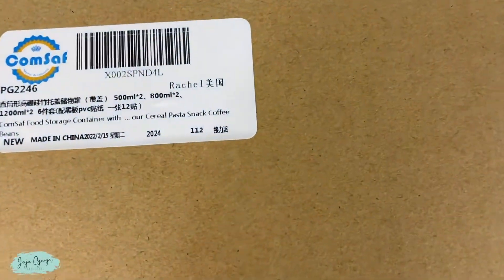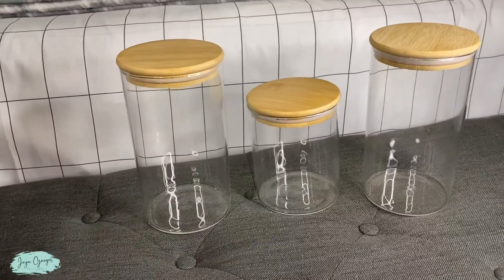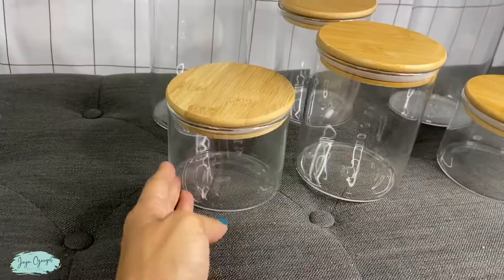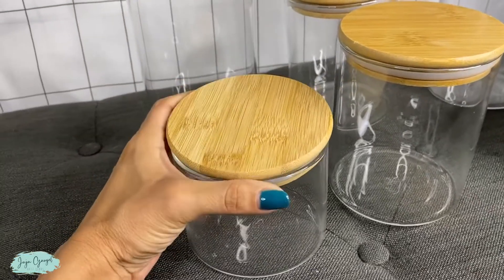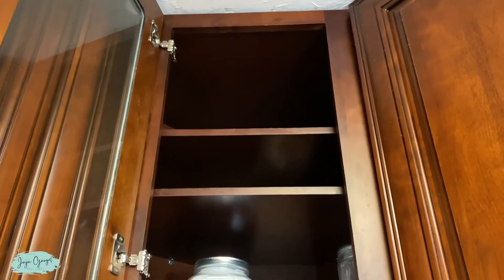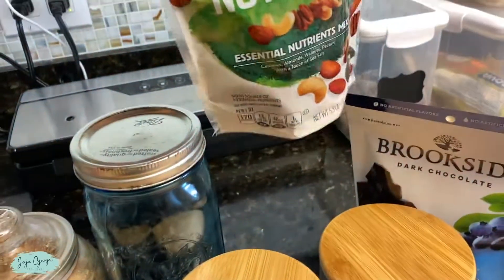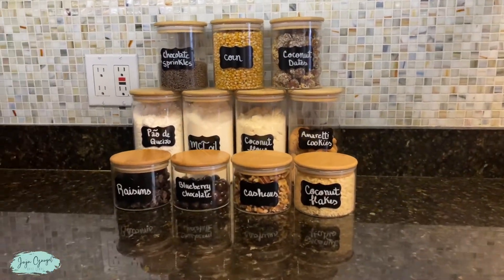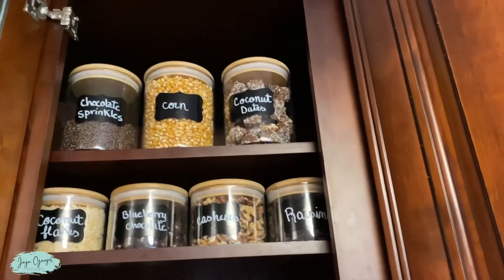ComSaf Food Storage Container Review, Set of 6 glass food storage containers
ComSaf Food Storage Container Review, Set of 6 glass food storage containers . 👉 Amazon USA